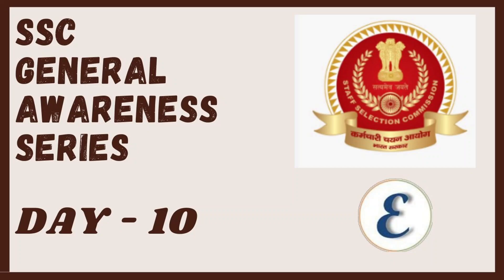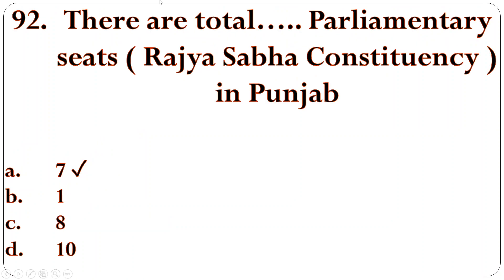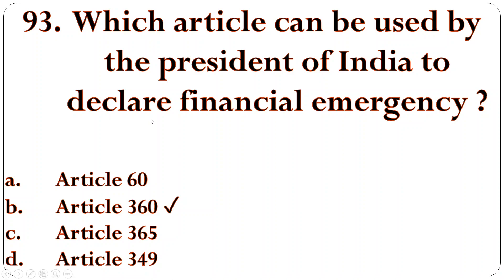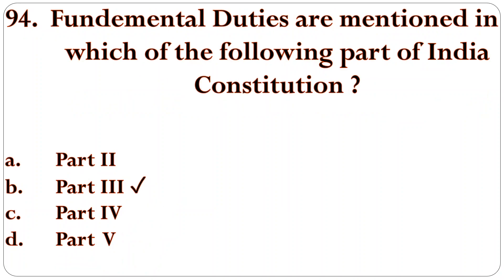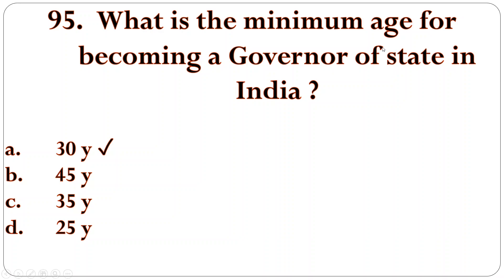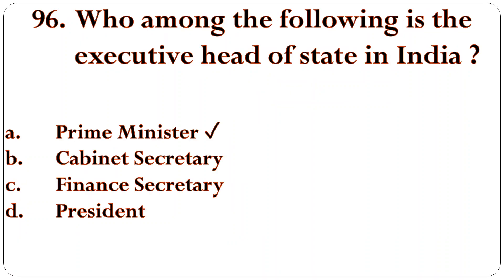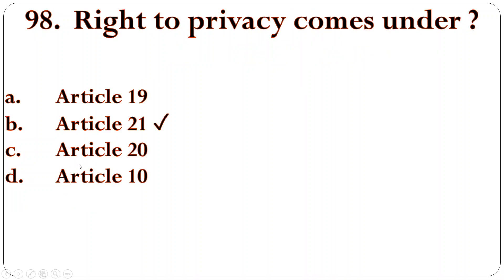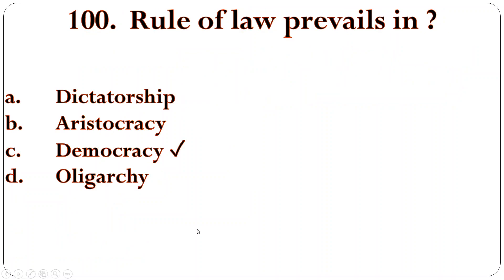SSC GA series - Day 10 || Staff Selection Commission || General Awareness || CGL, CHSL, STENO, MTS